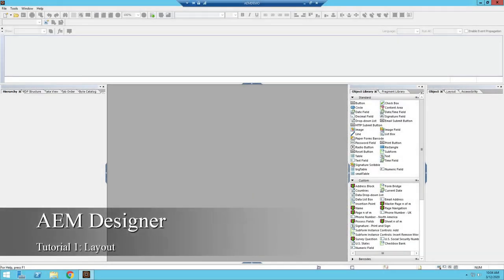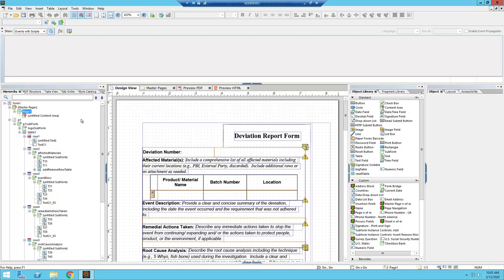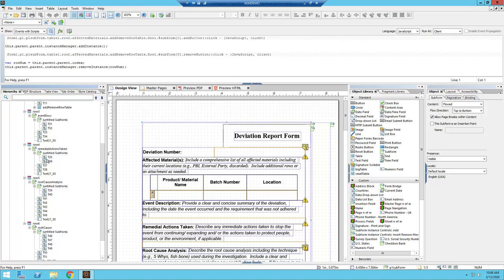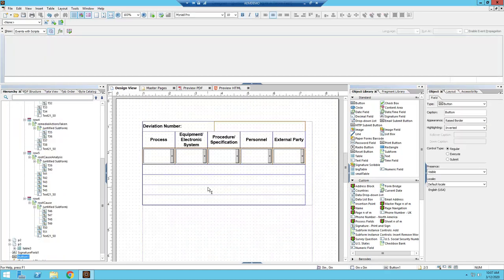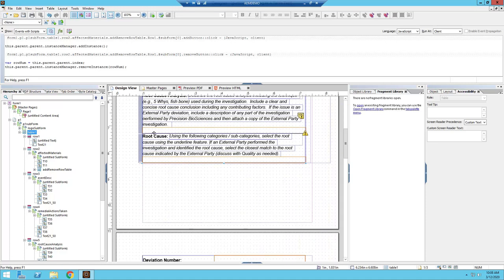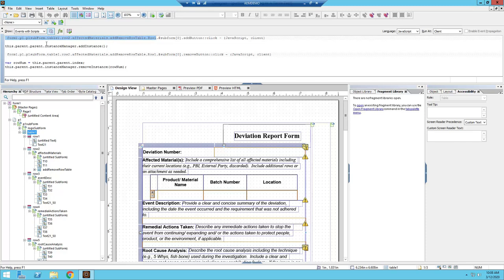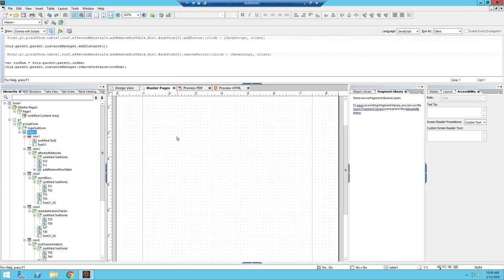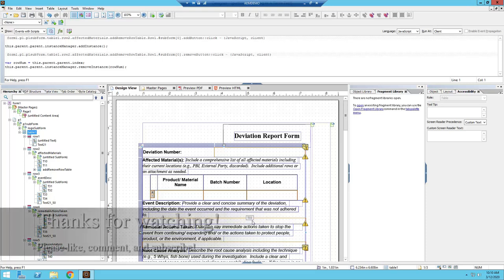AEM Designer Tutorial 1: Layout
Welcome to my tutorial series covering AEM Designer 6.4! Today, we are covering the overall layout of Designer, including the hierarchy, design view, JavaScript window, object library, and more!